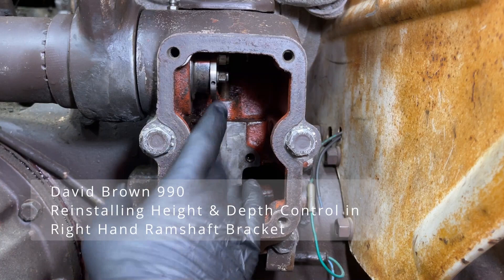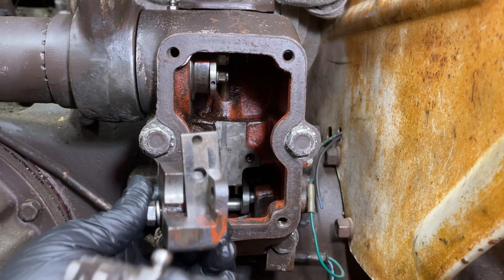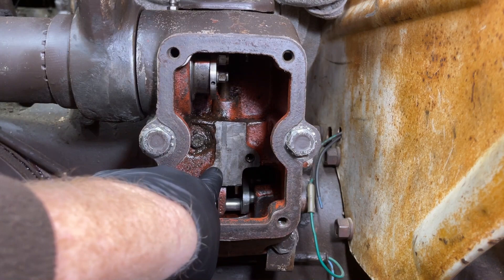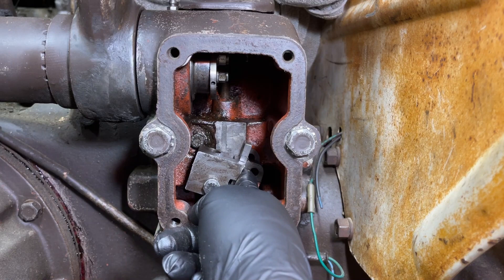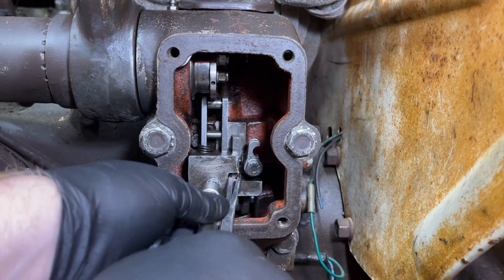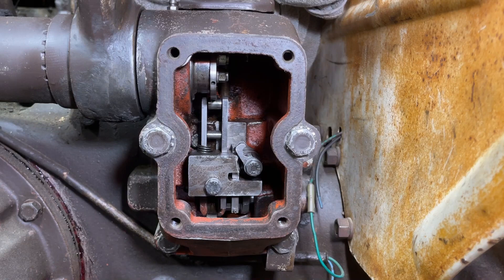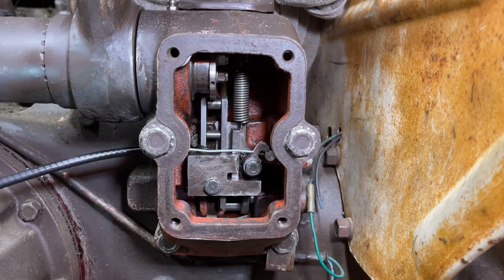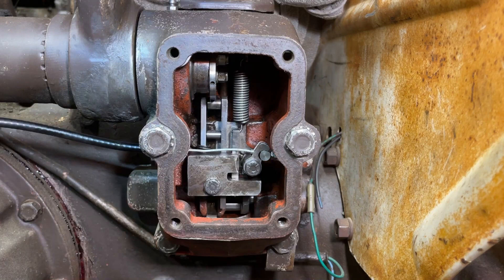Height & Depth Control | Reinstalling Components in Ramshaft Bracket | David Brown 990 #18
Installing the pushrods and bracket back in the Right Hand Ramshaft Bracket is fairly easy.  This video shows my process for the reinstallation of these pushrods, bracket and springs.

00:00 - Start
00:41 - Installing Bracket with Depth Control
02:38 - Spring and Height Control
03:46 - Getting Depth Control mechanism setup
05:08 - Sensing Unit Cable
06:40 - Depth Control Spring